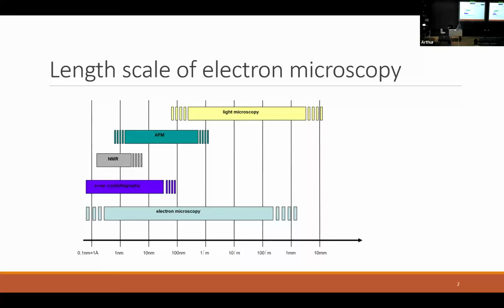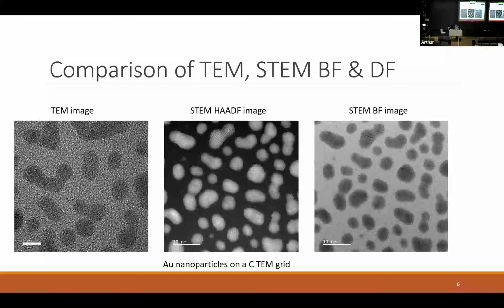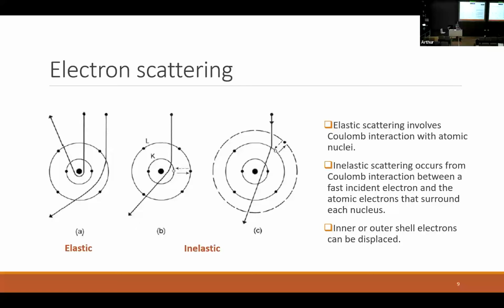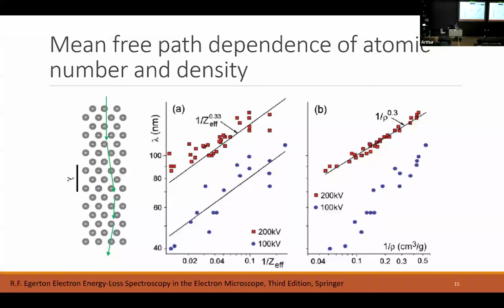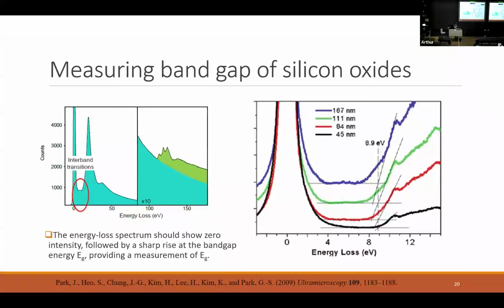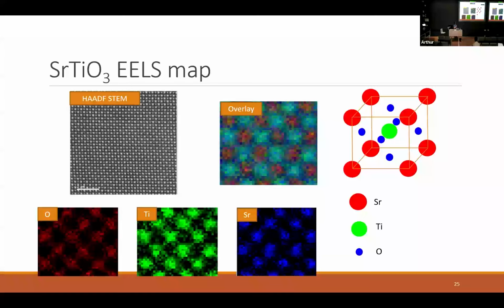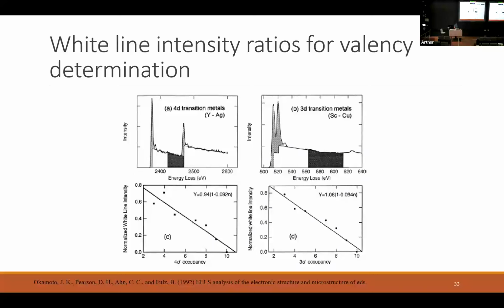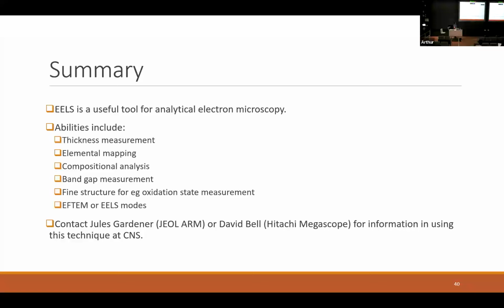CNS Imaging Seminar Series 2024: Intro to EELS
Dr. Jules Gardener gives an overview of EELS